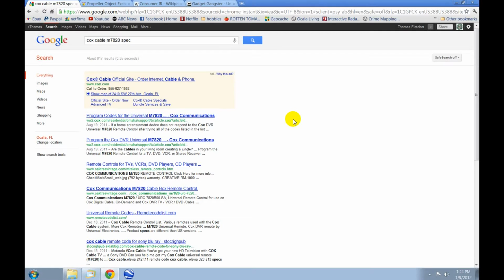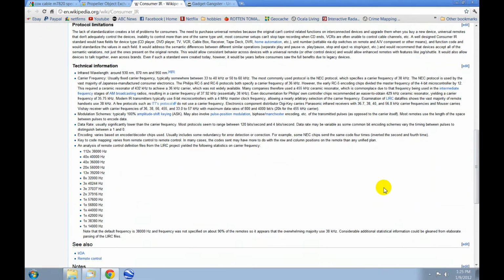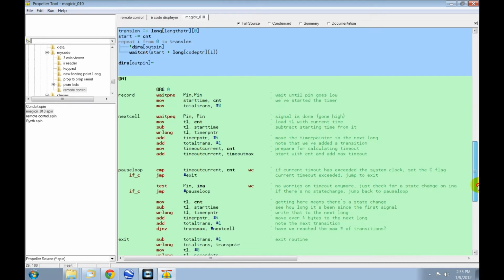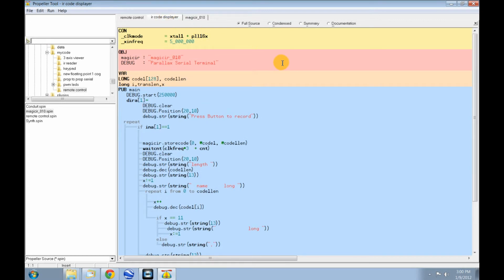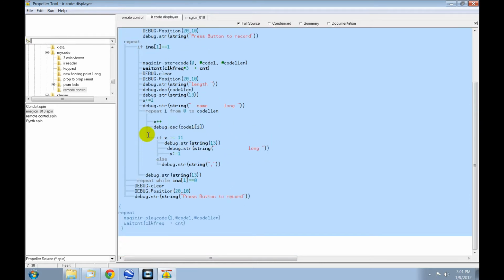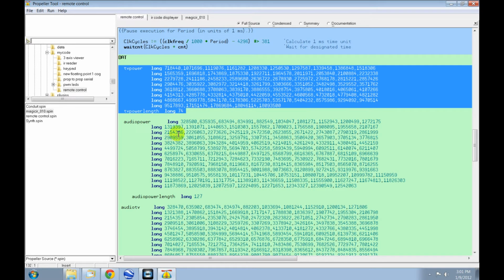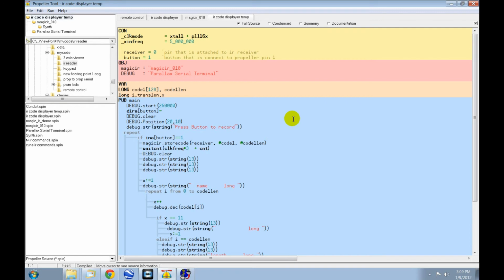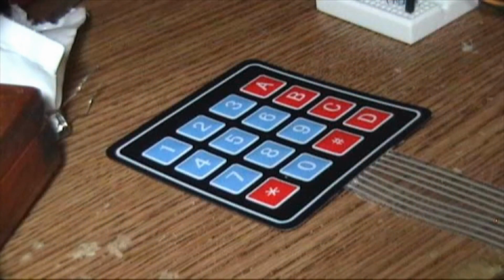Mad Lab 6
Made it past first hurdle.  This section talks about using the MagicIR object with a IR receiver to duplicate the remote control signals.